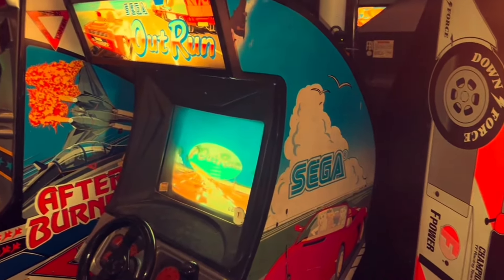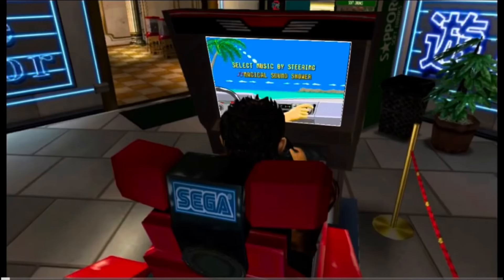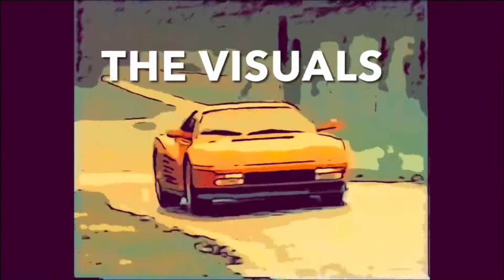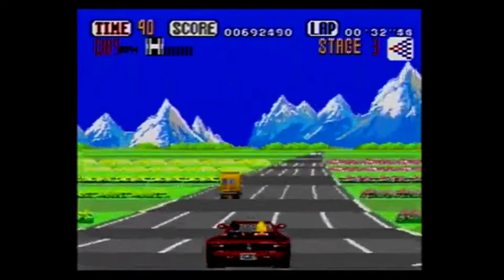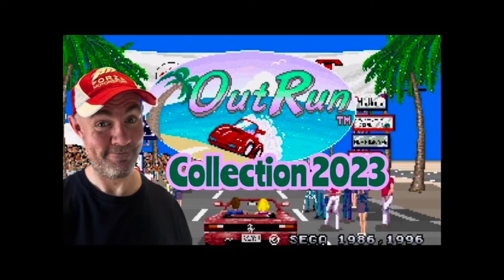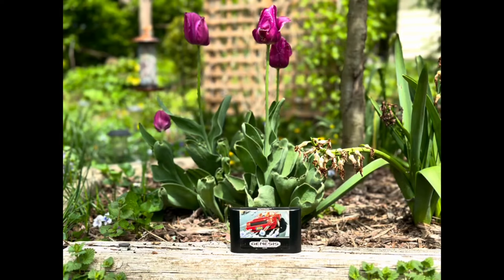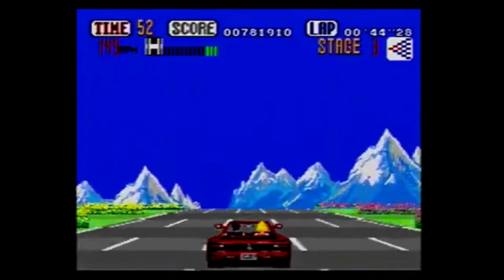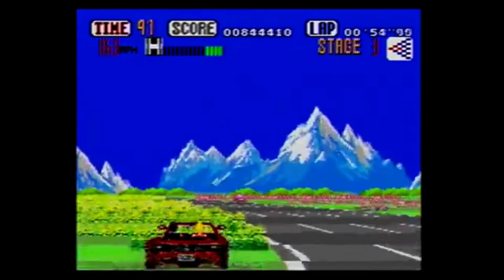Outrun: A Love Letter to the Sega Genesis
I was looking at my original outrun video and I accidentally deleted it ( ￼ I did the same dang thing to one of my Dedius  live streams). ￼ I still have the original footage so I figured this was a good time to clean up things and cut out some fluff. ￼￼ If you’ve already seen this video, you don’t need to watch it again, ￼ it’s no big deal. ￼ I just added some extra footage and cut out some pauses, those are pretty much the most noteworthy ￼things. If you’re new to this channel and hadn’t seen the video hope you enjoy it.